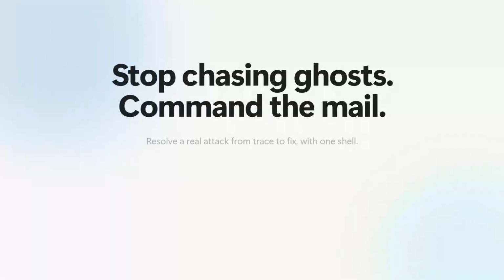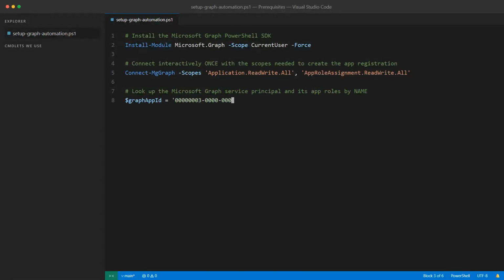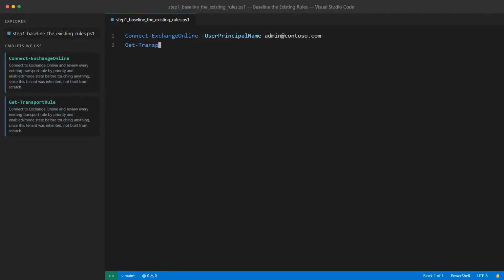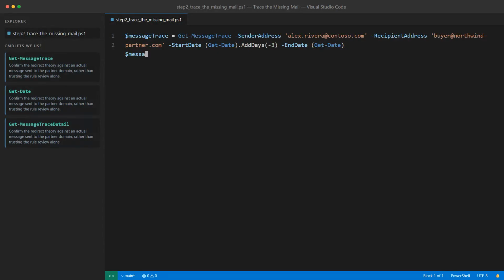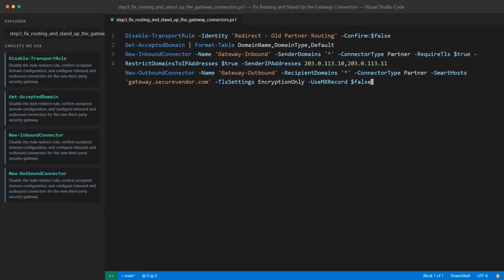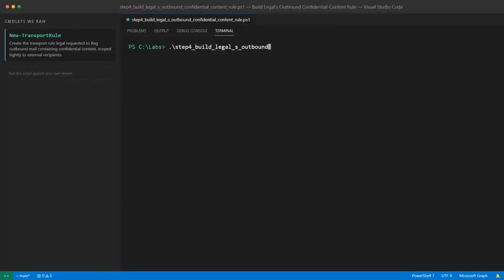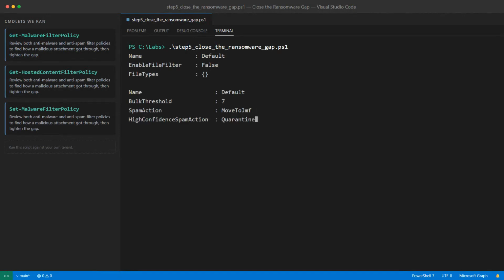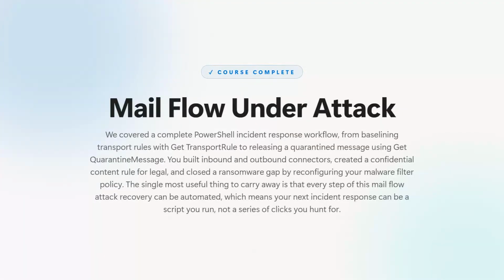How to Resolve a Mail Flow Incident | M365 Admin Series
What's Included
 • 14 Comprehensive Modules
 • 75 In-Depth Topics
 • 40 Theory Sessions
 • 35 Hands-on Labs